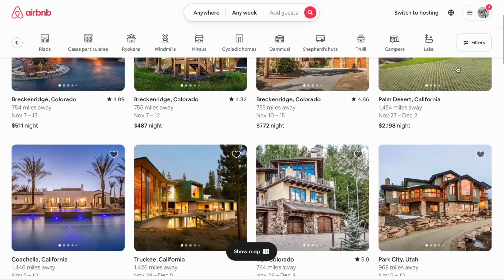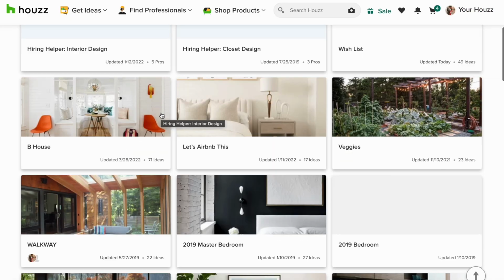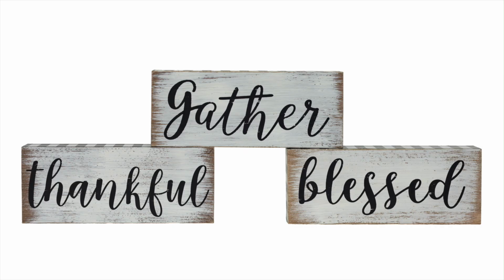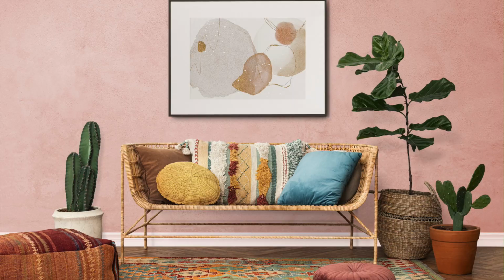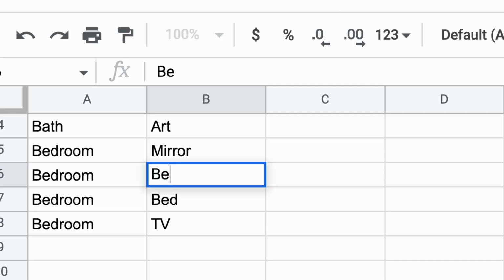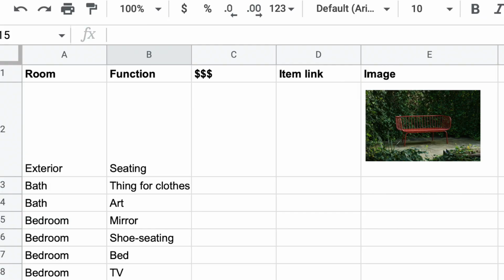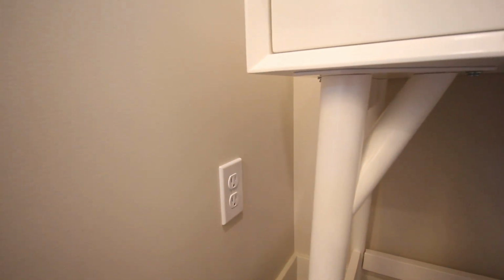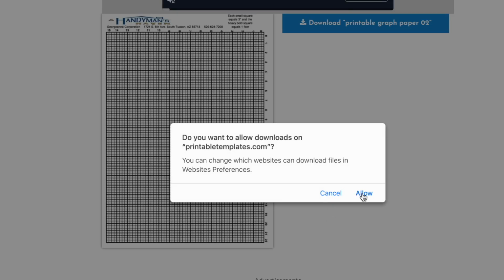UPDATED Comprehensive guide on DESIGN for Short Term Rentals - part 1 of 2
Links mentioned:
$100 off purchases over $600
Dynamic pricing and market dashboards on Pricelabs: $10 credit with this or AirDNA (free to start)
For automating messages to guests/cleaners and syncing calendars across Airbnb/VRBO, I use Hospitable
For funding the setup cost: Amex blue card with 0% apr for the first 12 months

Table of contents:
0:00 Intro
1:19 Defining and Researching Audience
4:23 Design Style and Vision, Inspiration Research Tips
11:22 Defining Functional Elements
13:20 Small Spaces Design Tips
18:35 Measurements and Planning
22:54 Consider the Photographic Needs as You Design

Gear:
DSLR camera
Wide angle lens
Ring light